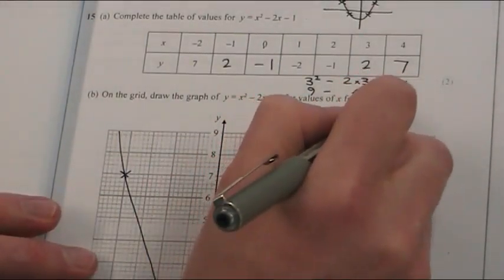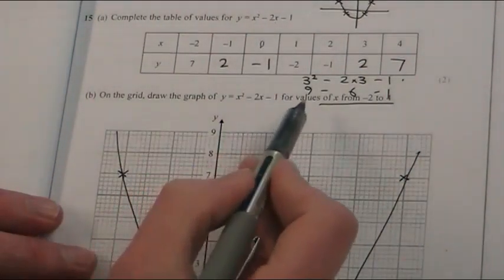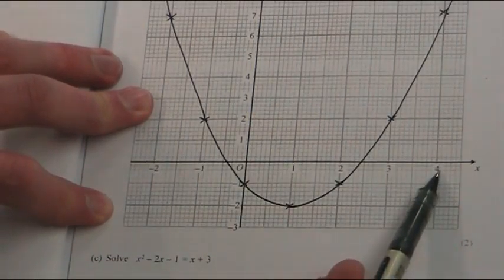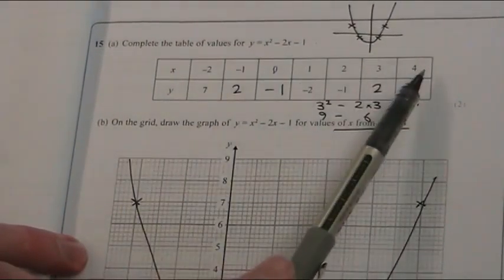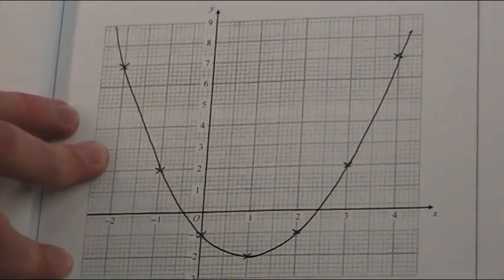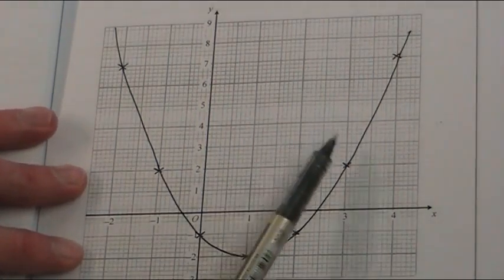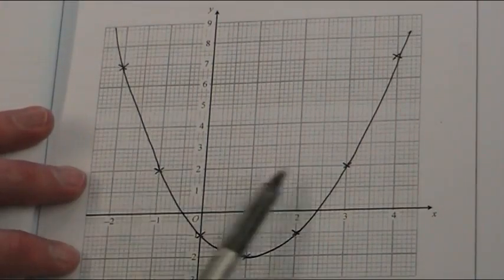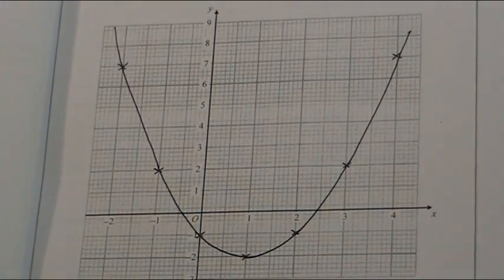2014 June HIGHER paper 1 qu 15b